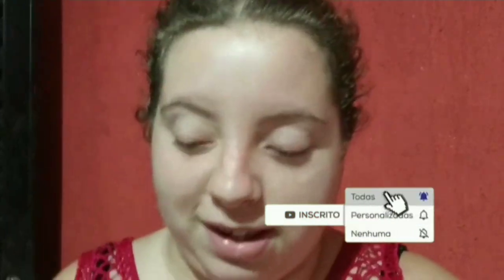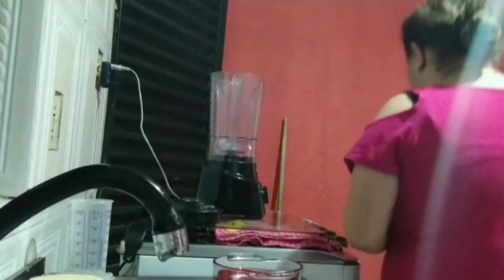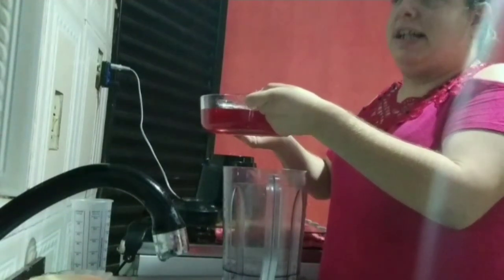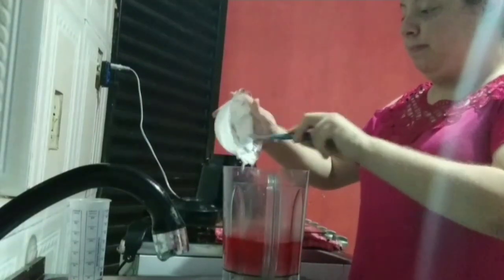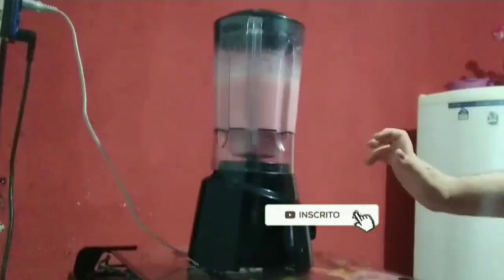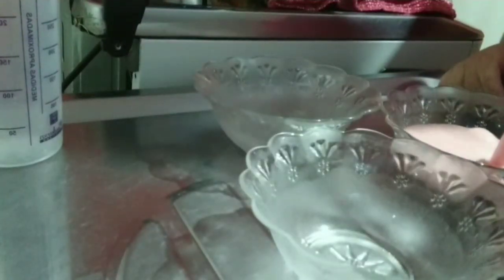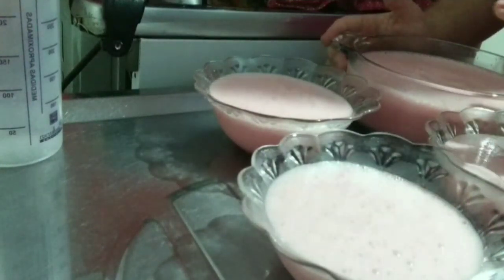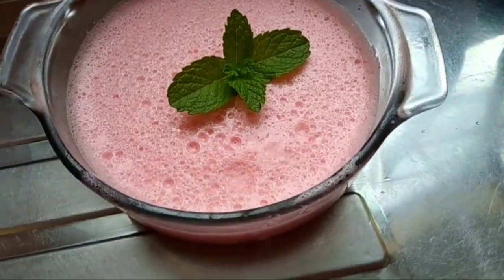mousse de gelatina de morango (colab) entre amigas